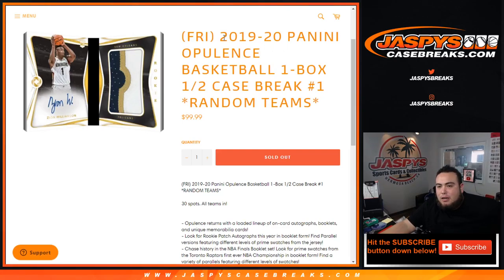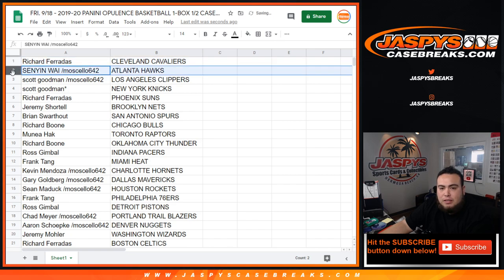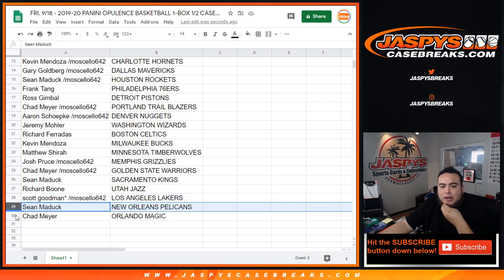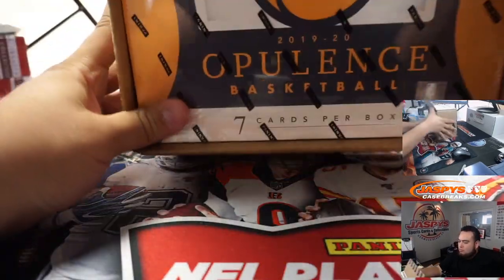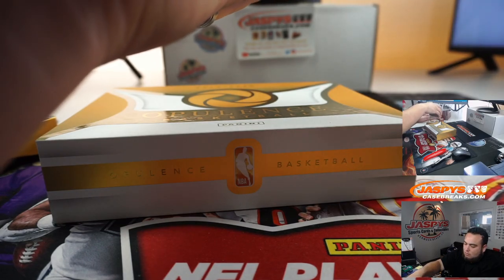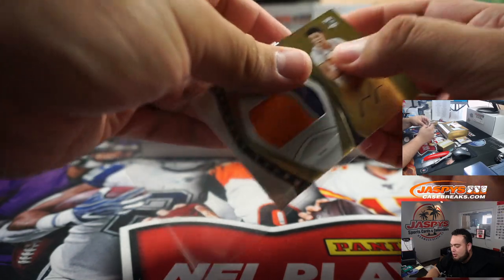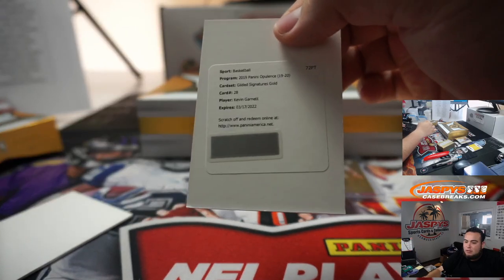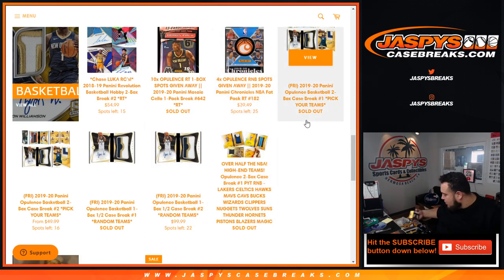FRI. 9/18 - 2019-20 PANINI OPULENCE BASKETBALL 1-BOX 1/2 CASE BREAK #1 *RT*